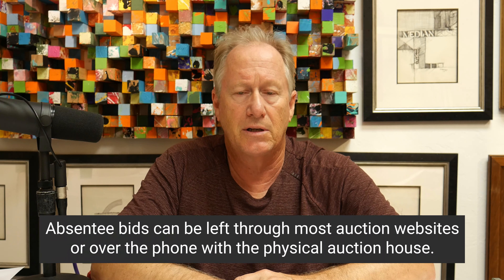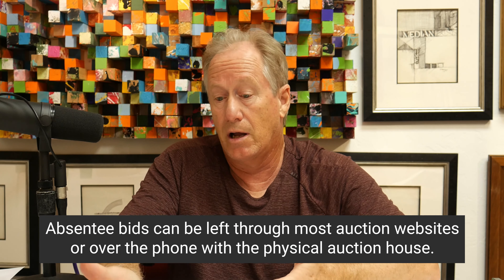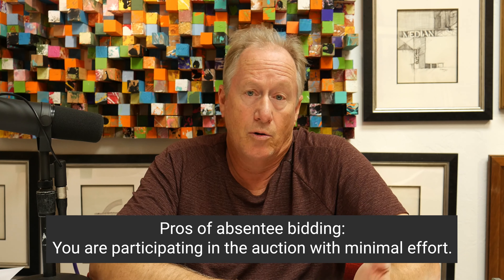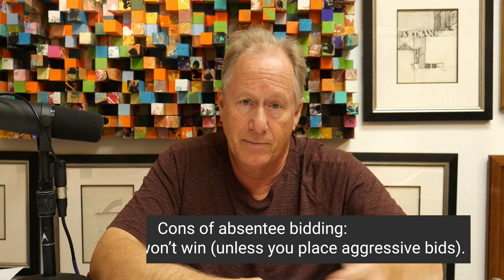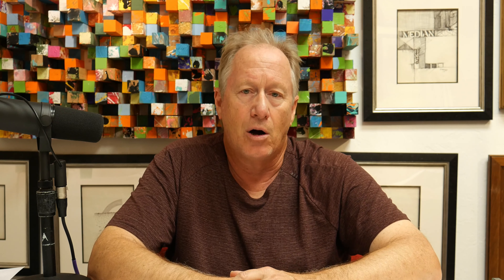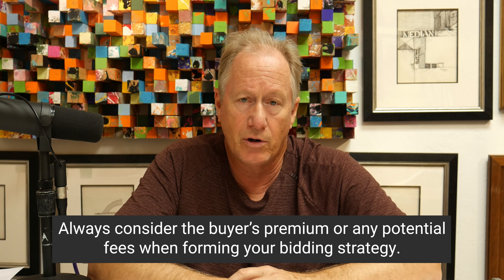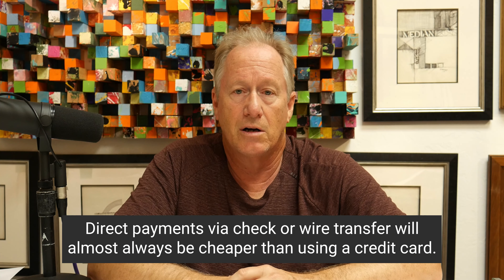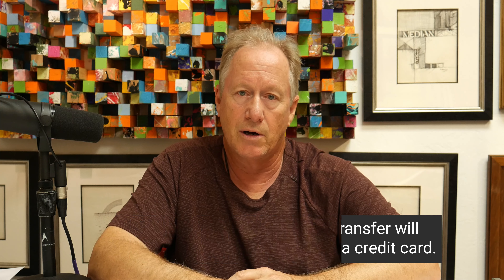How to Bid Like an Expert at Auction | with Dr. Mark Sublette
To the beginner to advanced auction bidder, this video will teach you the various ways to place bids at an auction from a well-seasoned art dealer that runs his own auction. From phone bidding to absentee bids, learn the best ways to win the item(s) you have your eyes on. This includes fees associated with participating in an auction including buyer’s premium, credit card fees, and online platform fees that might not be so easy to find. This bidding advice comes from my 30+ year career as an art dealer and collector bidding in both live and online auctions. Before you ever bid at an auction you need to watch this video to understand the terminology and strategies for bidding at auction.

Every Wednesday and Friday, we send collector alerts via email featuring the newest finds in our gallery. We feature estate collections, new collections from artists, show previews, special offers, and more. Click the link below to sign up: